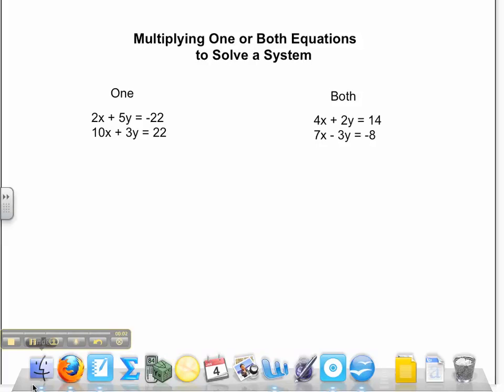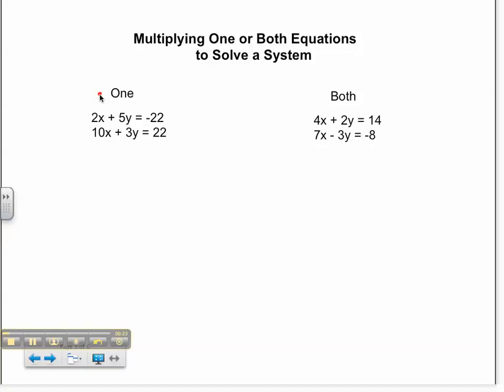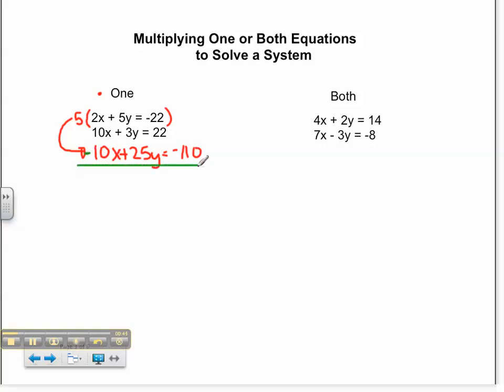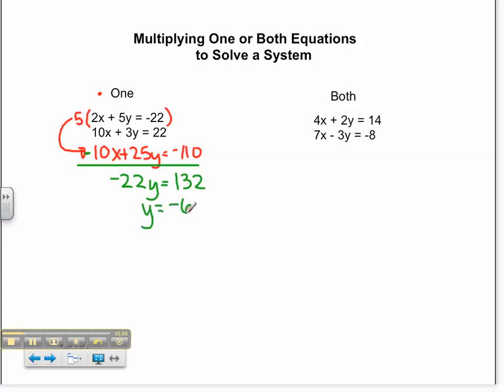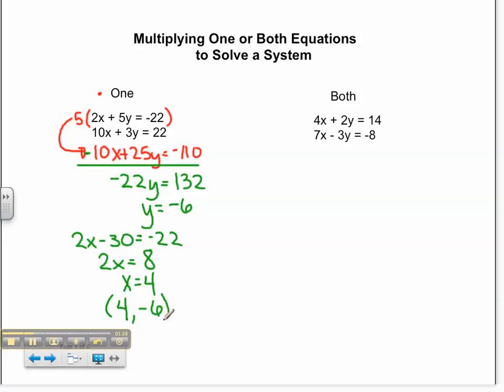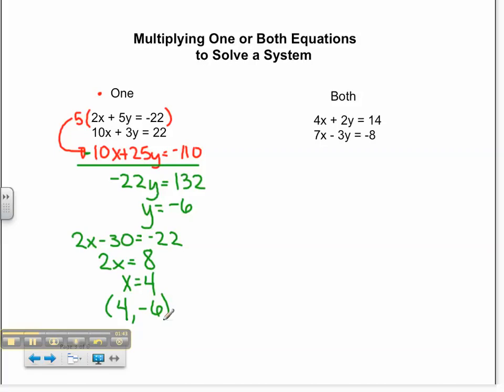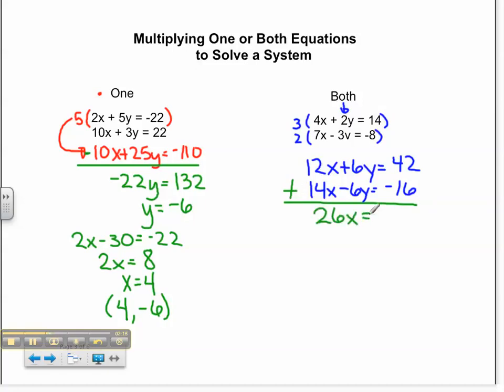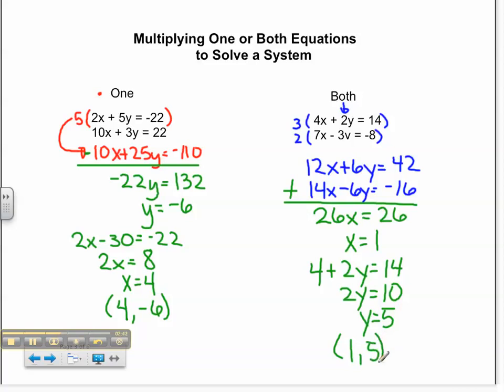Solving Systems Using Elimination Part 2